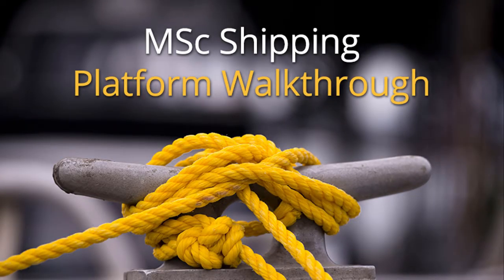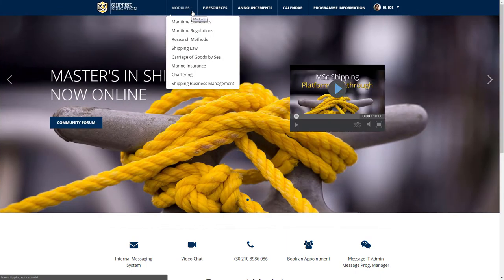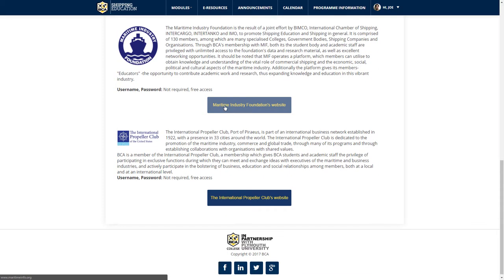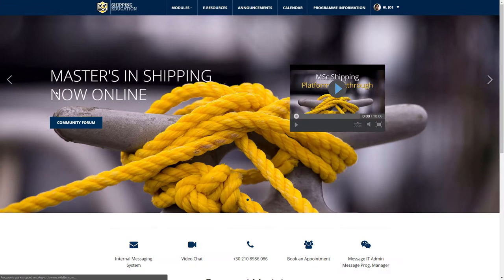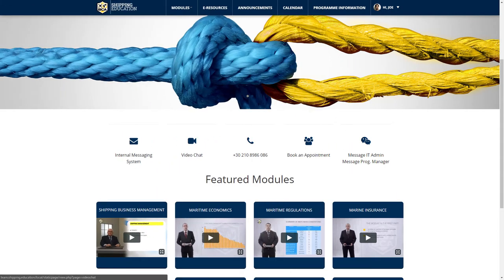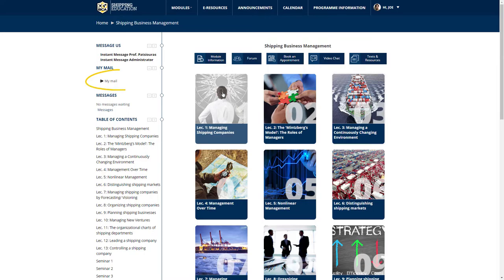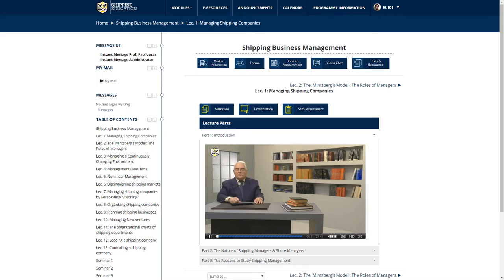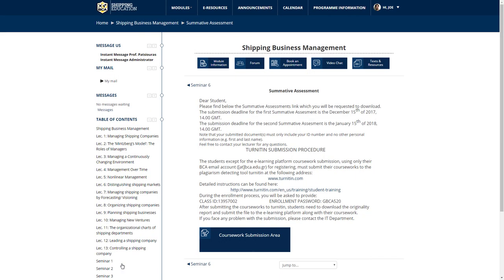Shipping Education Platform Walkthrough